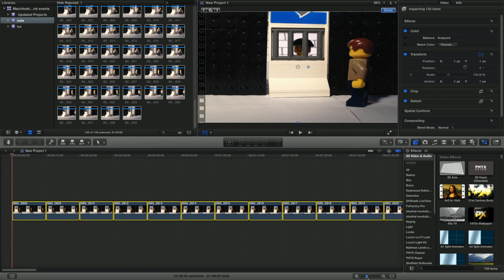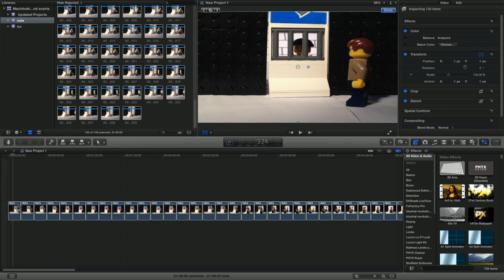How to make a Stop Motion Video in Final Cut Pro X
In this video, I explain how to make a stopmotion video in final cut pro x. We are doing this by combining the pictures to 1 video and after that, we can just speed that up and you are ready to go.

This is actually a bit easier in after effects, what a shock right?
But oh well, if you follow these easy steps, you can make your stop motion video in final cut pro x in minutes!